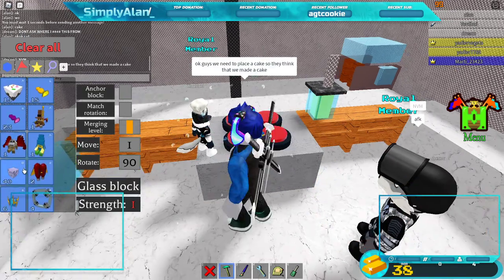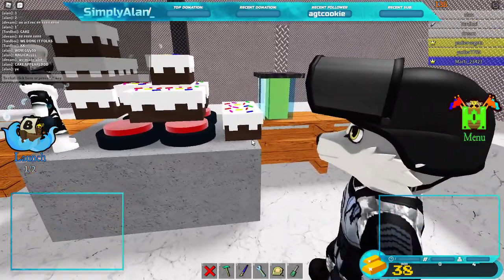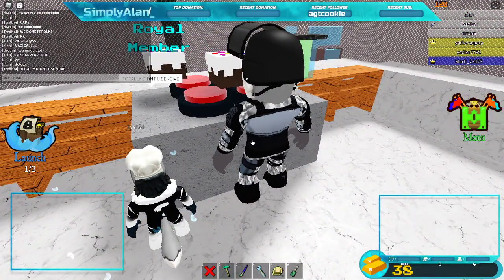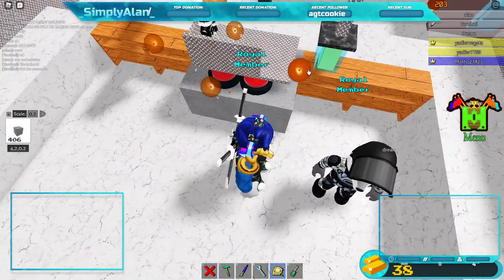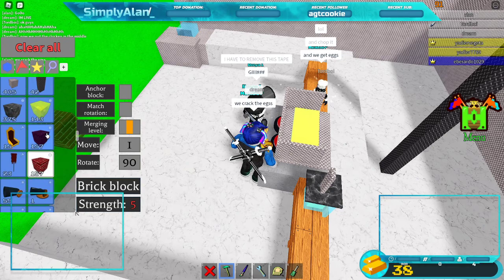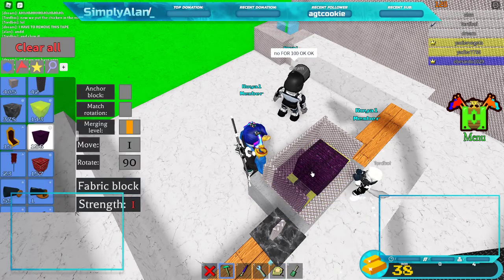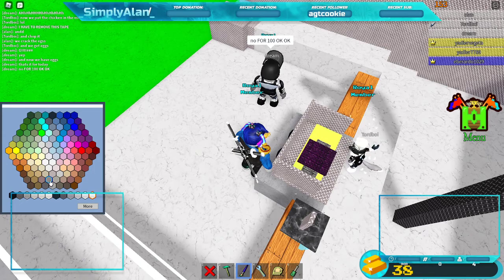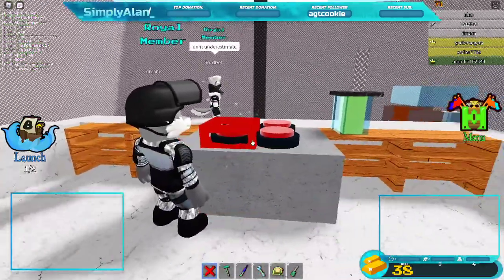COOKING WITH MY FRIENDS IN BUILD A BOAT FOR TRUESUREE